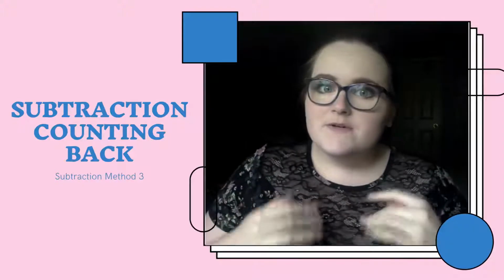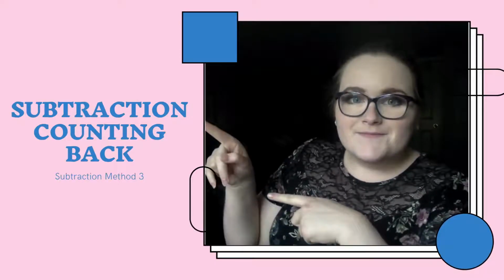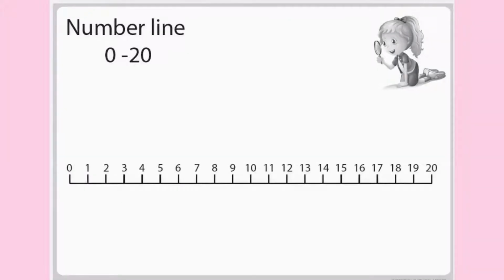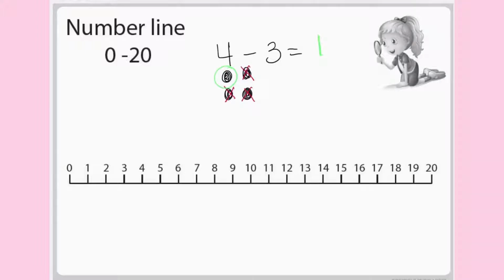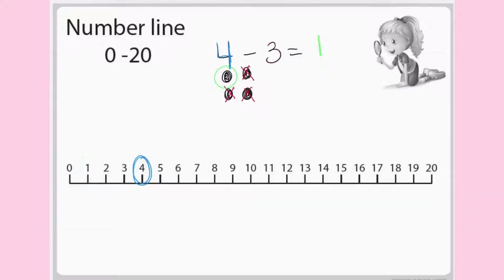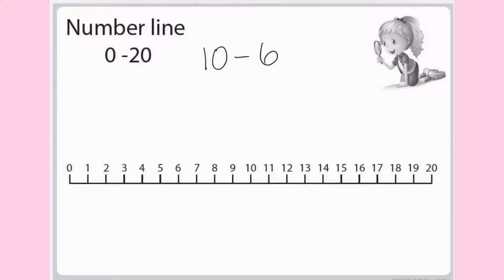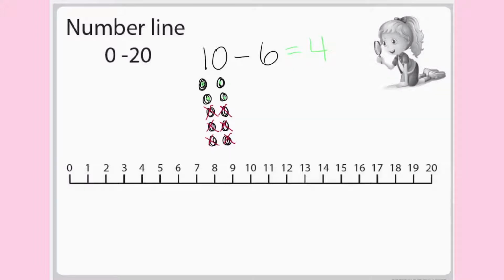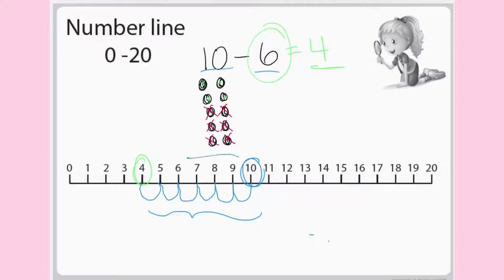Subtraction Counting Back